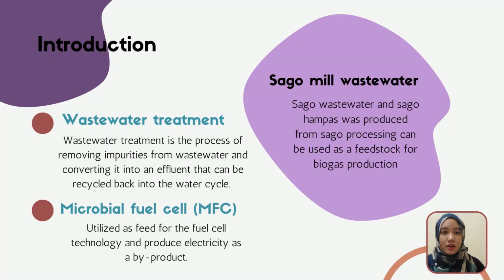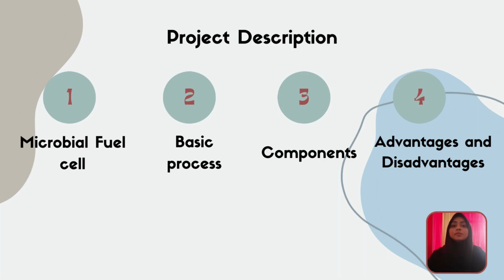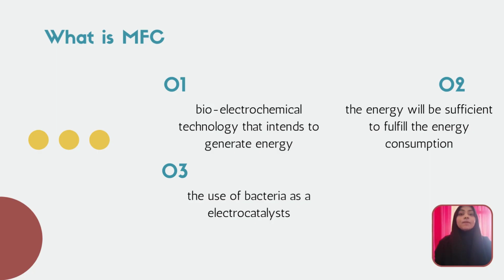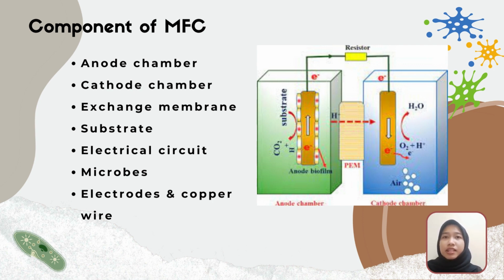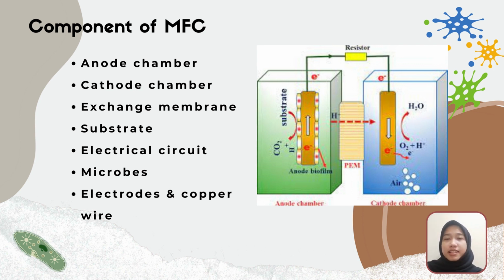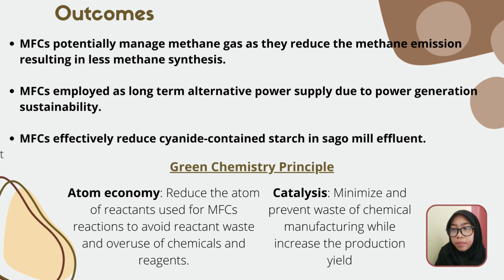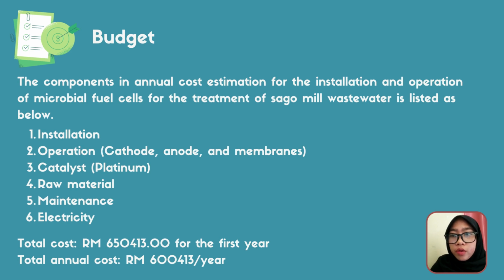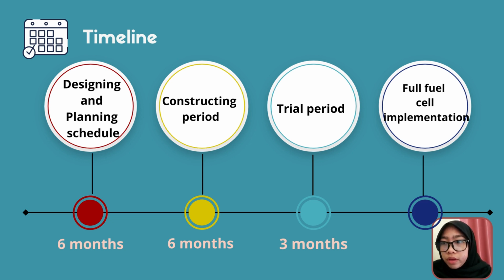Microbial Fuel Cell for Sago Mill Wastewater Treatment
STK3033 - Special Topics in Chemistry
Members of G1E:
1. Norain Syuria Binti Shamsudin (70799)
2. Nur Yasmeen Binti Shawal Akbar (71054)
3. Haziqah Izyan Binti Che Hamidi (72257)
4. Nabila Shahira Binti Sa’ari (72449)
5. Siti Nur Farahain Binti Zawadi (72683)